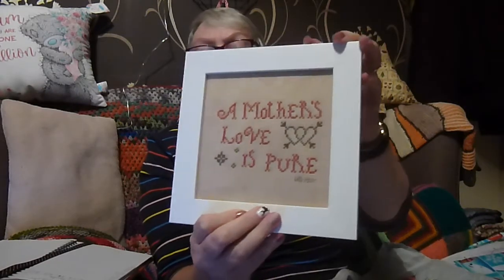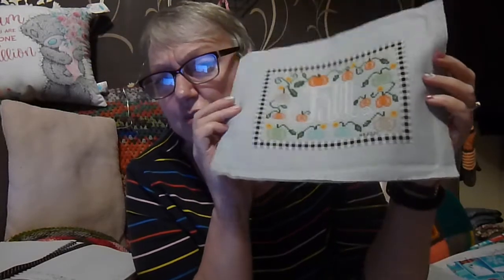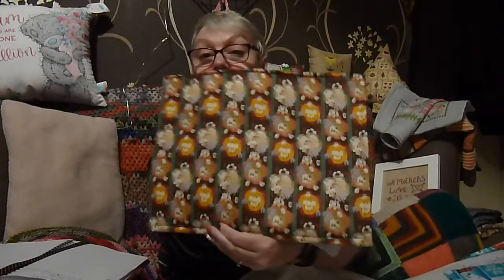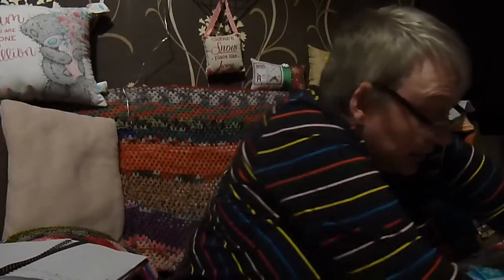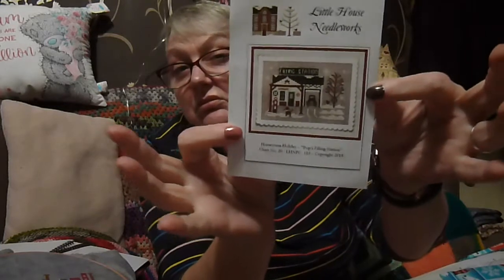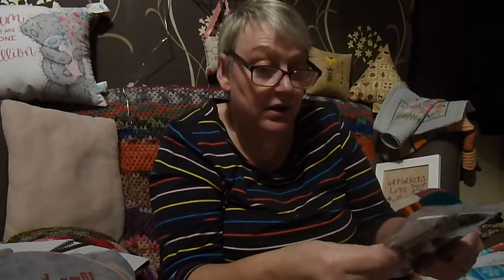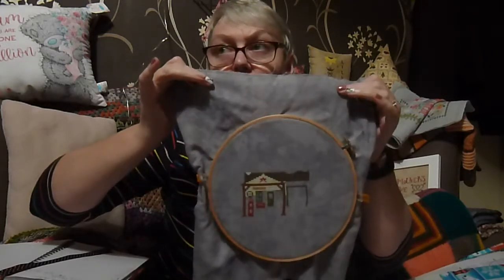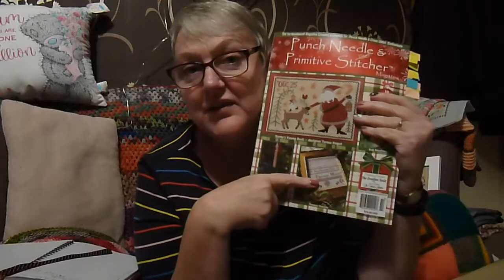Flosstube, # 2, New year start for the NewYear.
Hi Helen, from the west coast of Scotland got the Cross stitch bug and having so much fun.